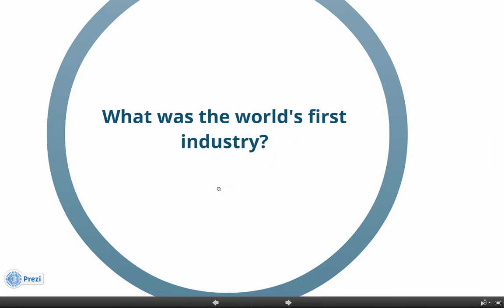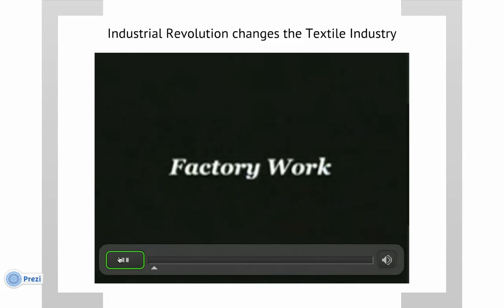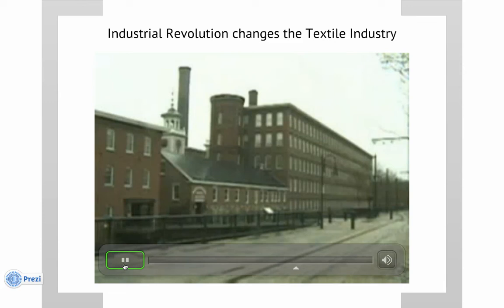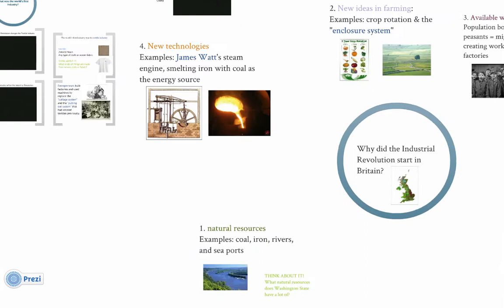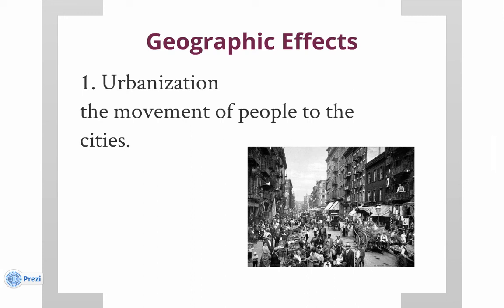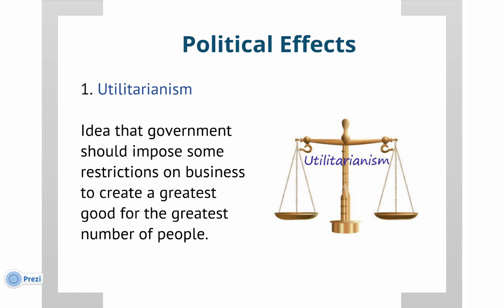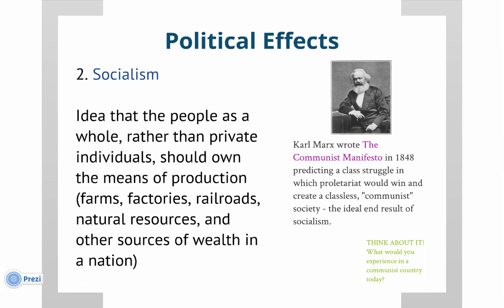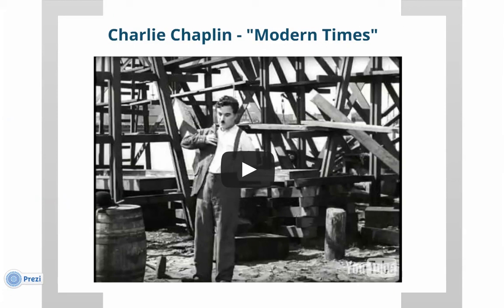Lecture 2 Industrialism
Have your notes ready...the video at the end doesn't work, so ignore my joke about paying close attention. Sorry for tripping over my words there a few times.